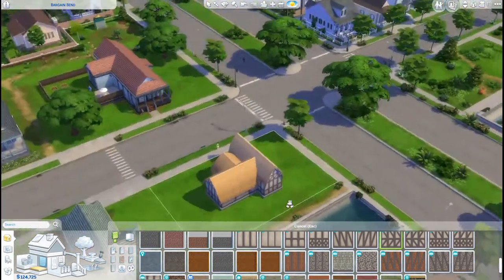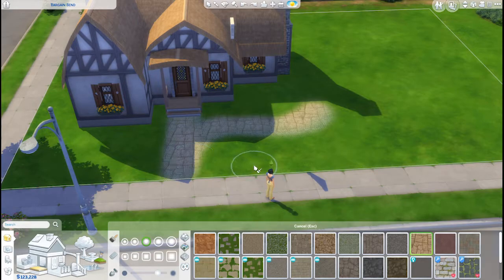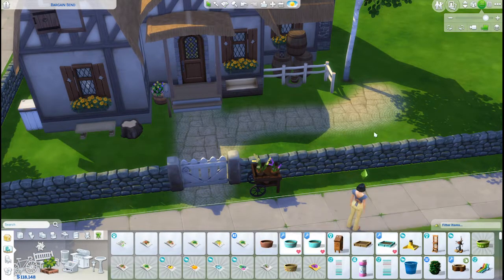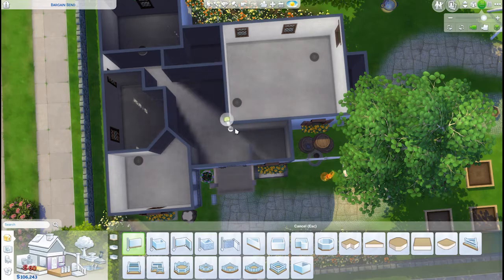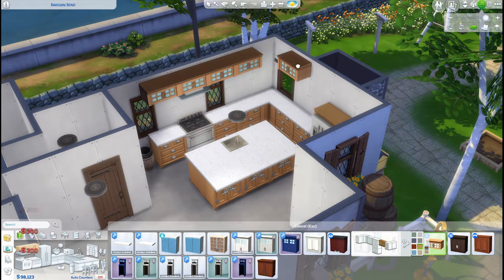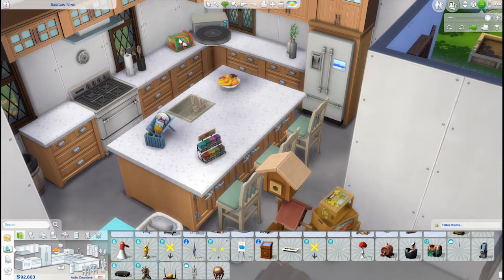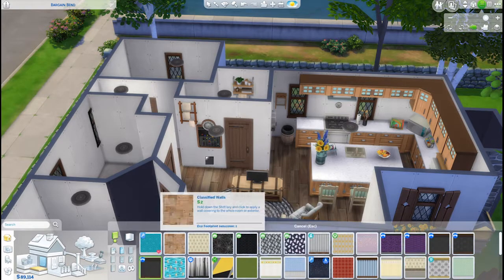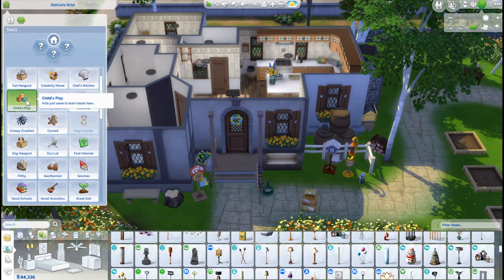snow white's cottage | the sims 4 disney speed build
hey guys! welcome to snow white's cottage, i'm actually pretty happy with this build, i just hope it's playable!

intro and outro made the amazing @softiesims